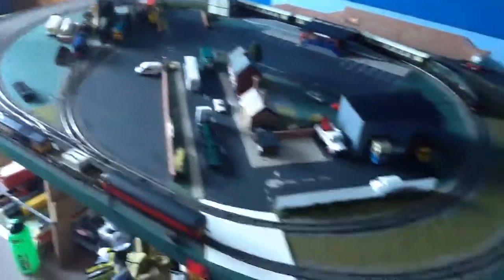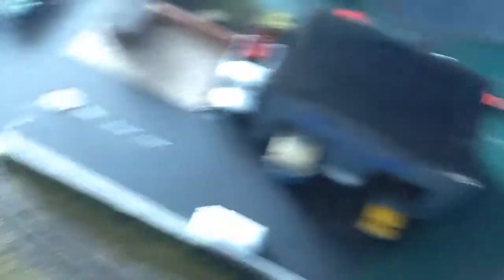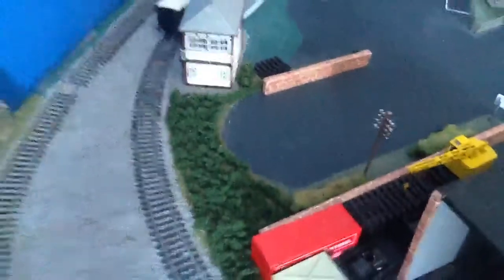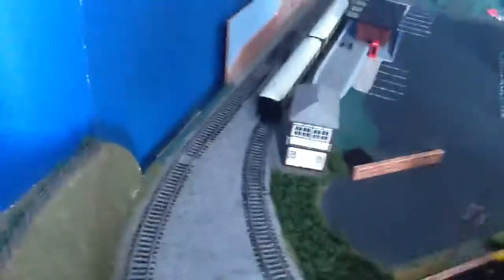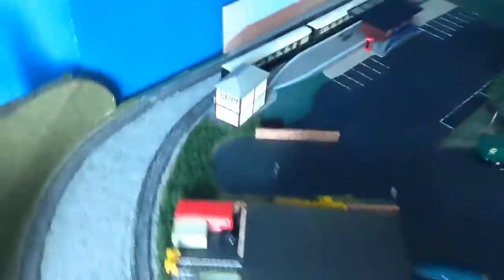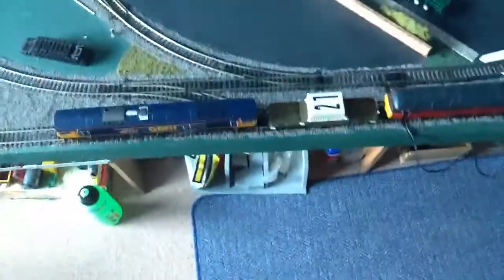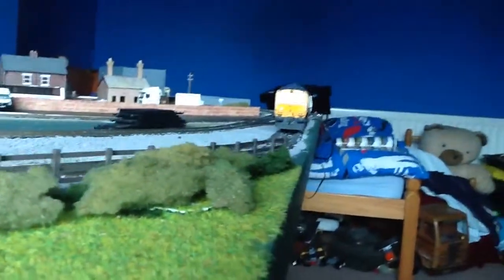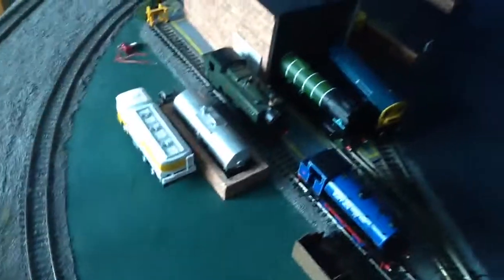Stainburn Road layout update 10 part 1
Part 1 of the update goes through some of the scenery changes on the layout, the new scenery that's been added and some plans for the future.